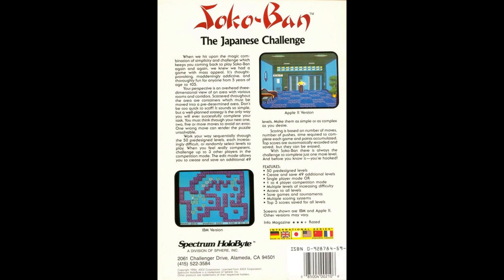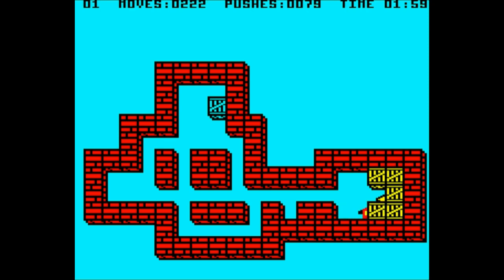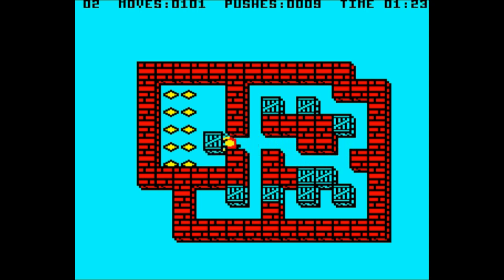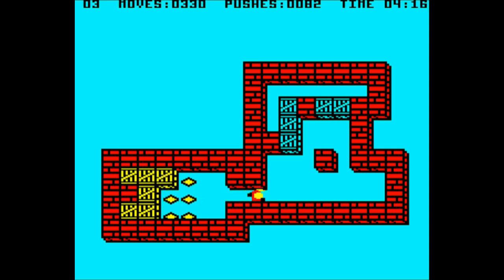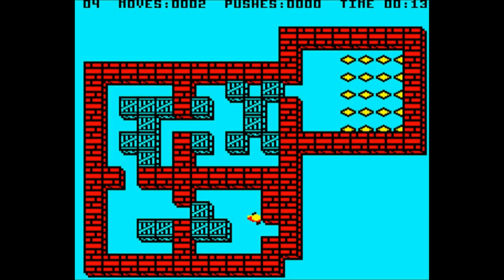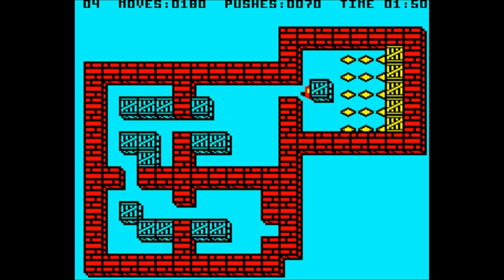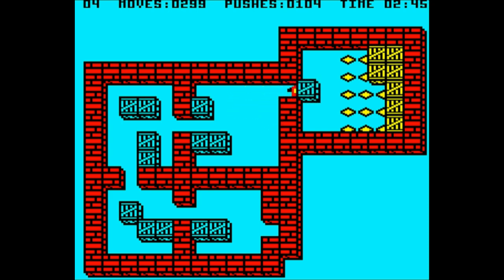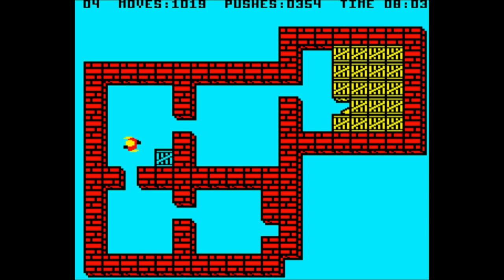Soko-Ban - a new game from 0xC0DE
Soko-Ban is a brand new game from 0xC0DE released this week! I'm really excited to share it with you, because it's simply brilliant. If you love puzzles as much as I do, you'll be guaranteed to enjoy this one. Based on a Japanese game from 1982 of the same name, this game puts you in the role of a warehouse worker who must move crates to a specified location without getting any of them stuck. It's much harder than it sounds - as I manage to demonstrate rather too well in this review!

As with all of 0xC0DE's Acorn games, this one was specifically written for the Electron, but it will run just as well on a Beeb.

Do also consider giving him a donation to support his work, as he does make all of these great games freely available!